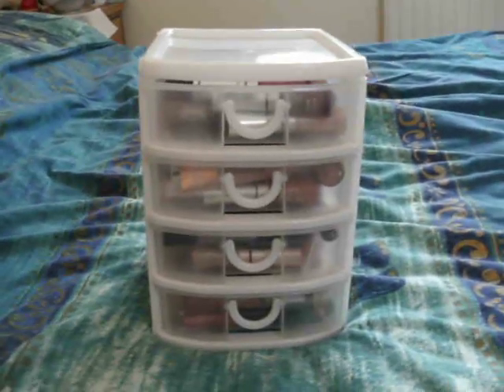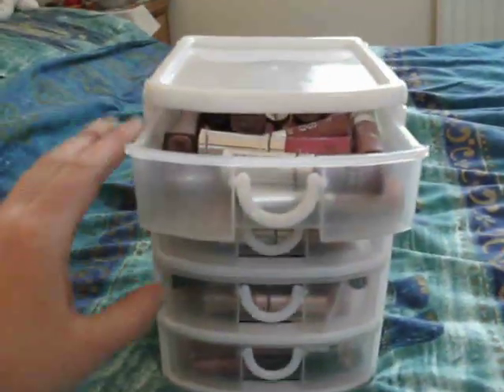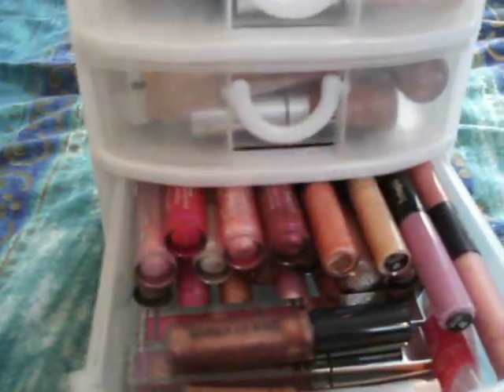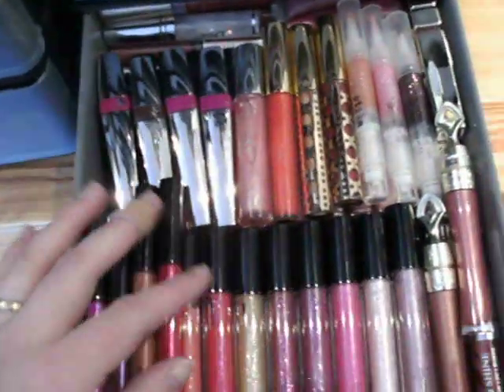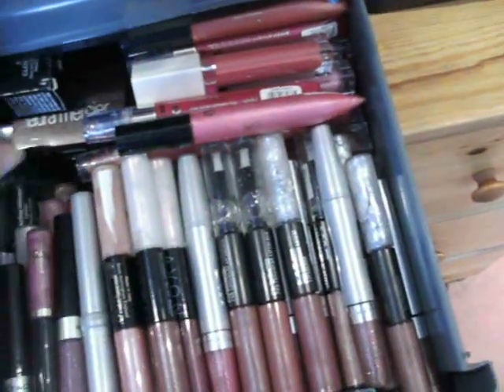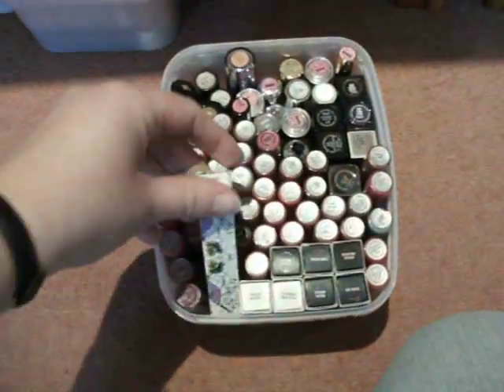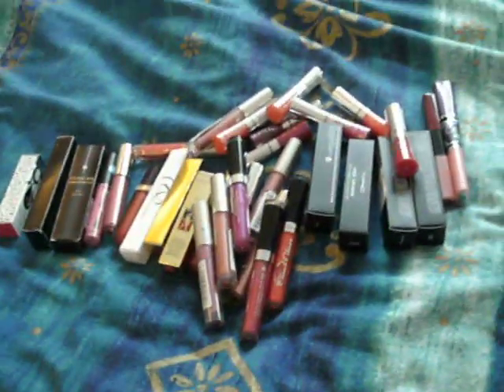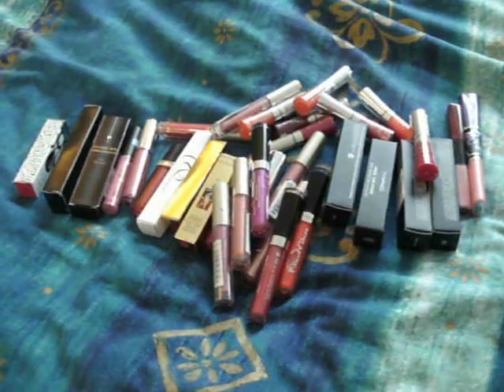My lipgloss collection and storage video